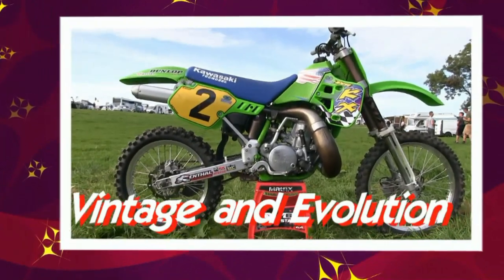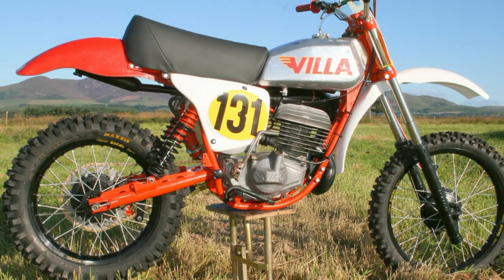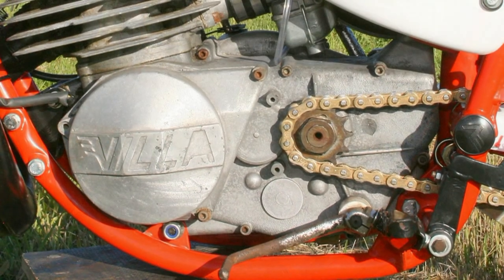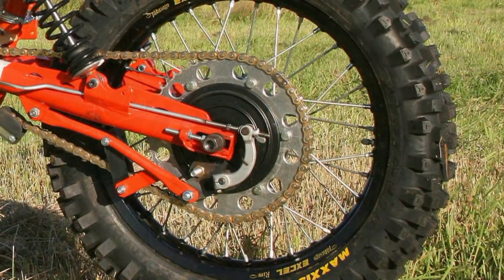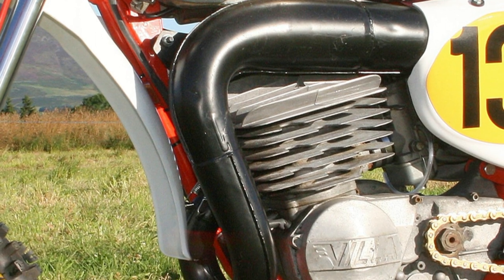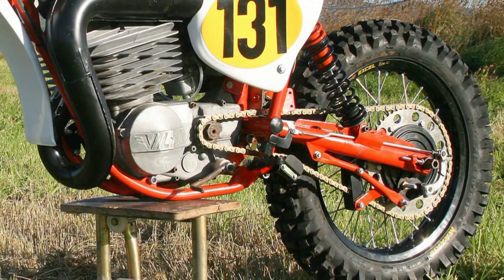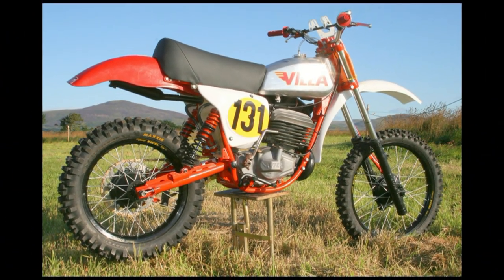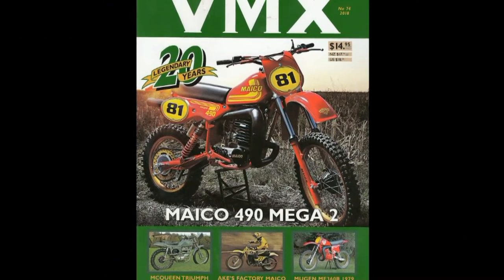Classic Dirt Bikes "Italian 1977 380 Moto Villa"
A very brief look at Duncan Libby's 1977 380 Moto Villa dirt bike. This machine was raced to great success in the late 1970's and then restored and mothballed for many years before then being bought by the present owner.